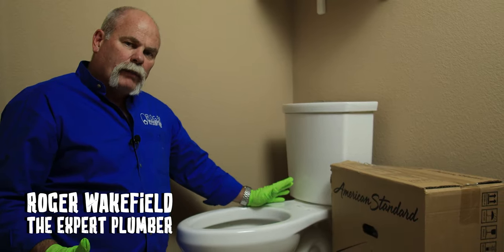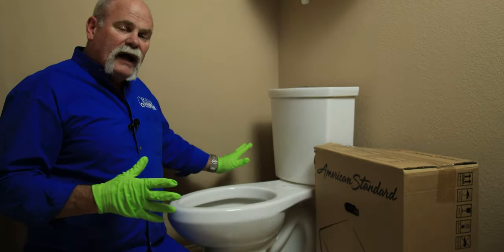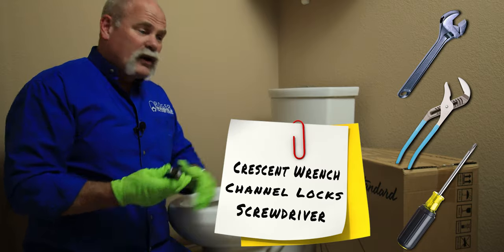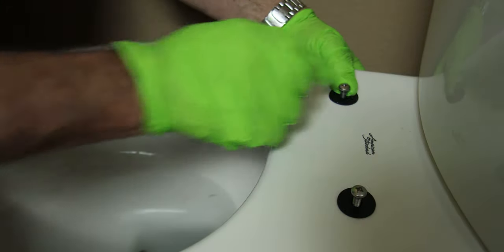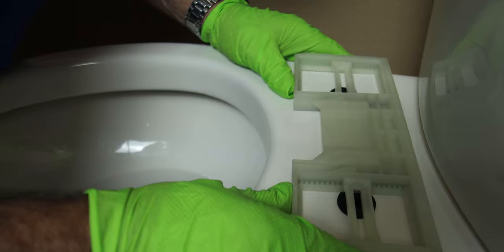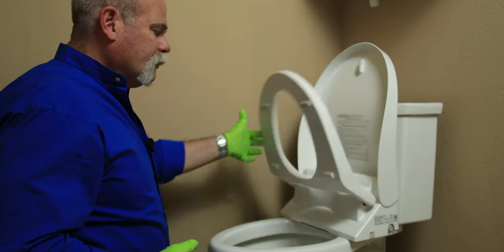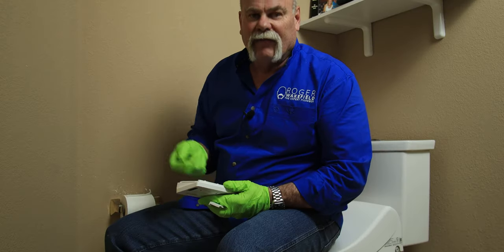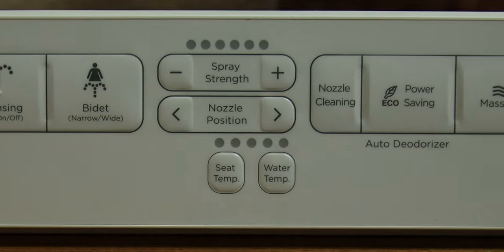How to Install a BIDET SEAT on Your Toilet! - DIY Plumbing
With toilet paper out of stock in most grocery stores, many people are switching to bidets! Some companies have created bidet seat attachments that you can buy on Amazon and install yourself! Today I'm going to show you how to install a bidet toilet seat yourself in just a few minutes. Check out and let me know if it helped you by liking this video!

► TOOLS I USED:
Channellock Set
Klein 11-in-1 Screw Driver
Leatherman Crunch

► Gear We Use:
Main camera
Lens for the main camera
Backup camera
My favorite USB microphone
USB to lightning adapter to record audio on iPhone
Lavalier microphone when we're not in the studio